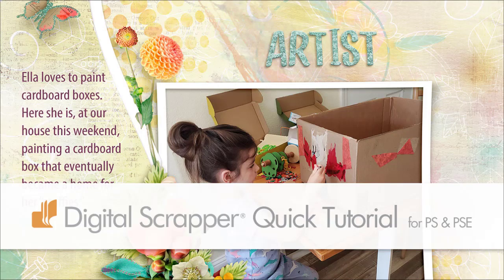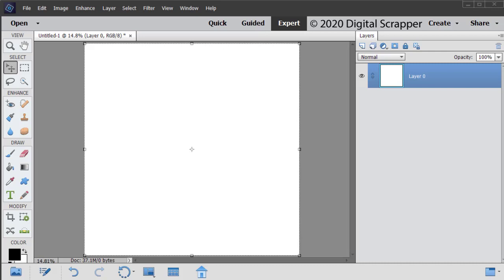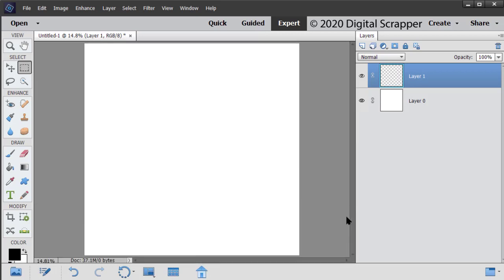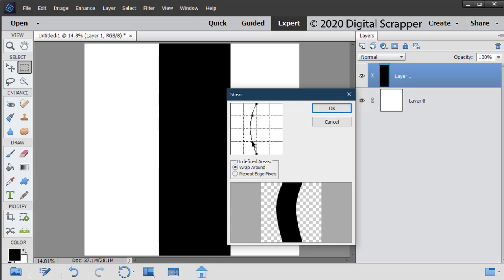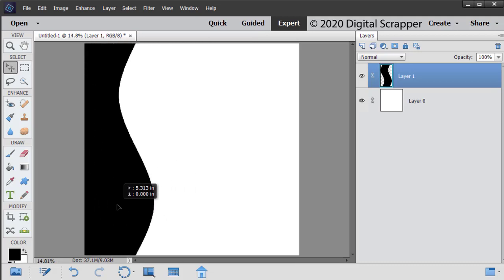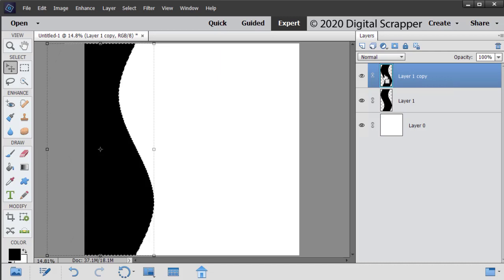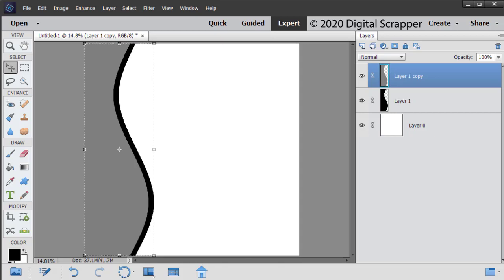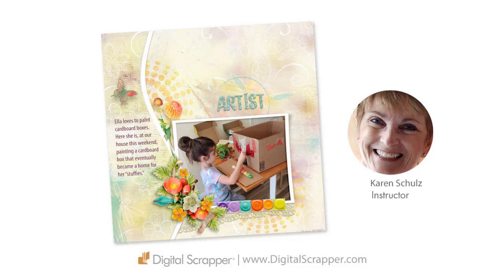Curved Border Template Using the Shear Filter (for PS & PSE)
Quickly create a charming curved border template using a simple selection and the Shear Filter.